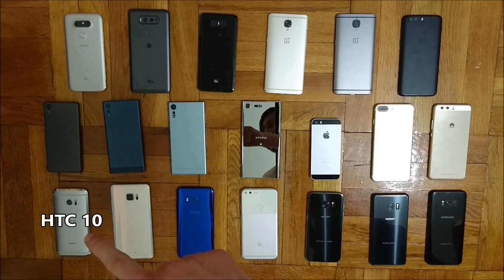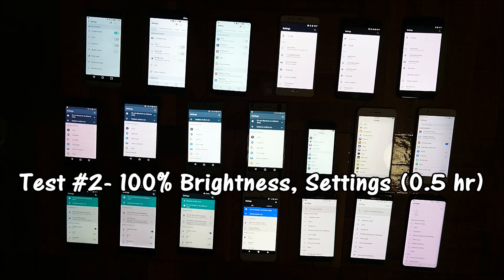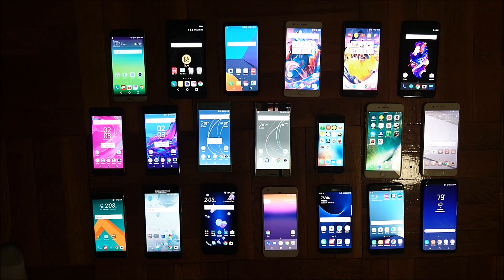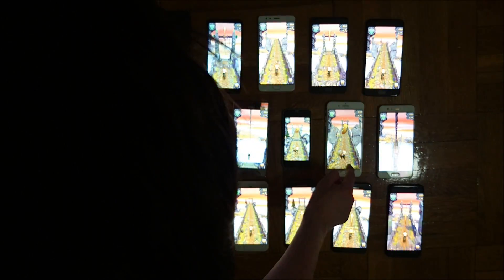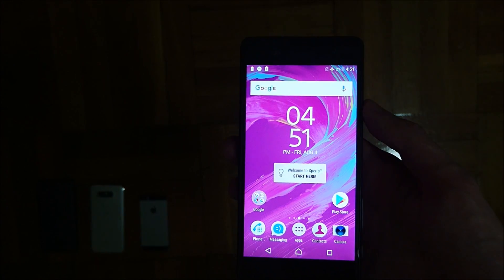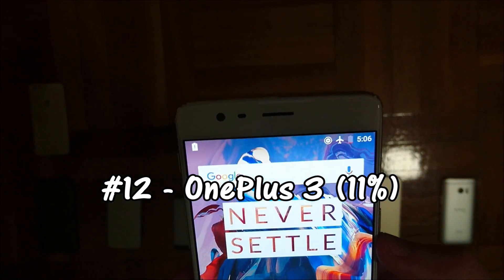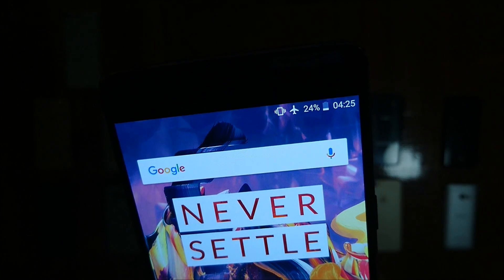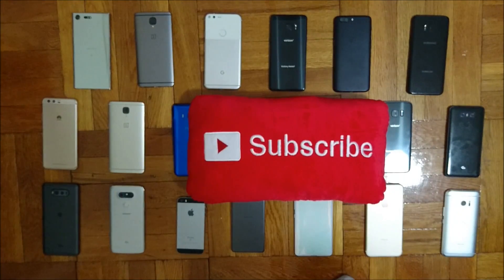BEST BATTERY? 20 PHONES TEST! Galaxy S8+ vs iPhone 7 Plus vs Sony Xperia XZ Premium vs OnePlus 5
Battery life test 20 phones! OnePlus 5 vs Sony Xperia XZ Premium vs HTC U11 vs Samsung Galaxy S8 Plus vs iPhone 7 Plus vs Huawei P10 Plus vs LG G6 vs LG G5 vs LG V20 vs Samsung Galaxy S7 edge vs Samsung Galaxy Note 7 vs OnePlus 3T vs OnePlus 3 vs HTC 10 vs HTC U Ultra vs Sony Xperia XZs vs Sony Xperia XZ vs Sony Xperia X Performance vs Google Pixel XL vs iPhone SE.